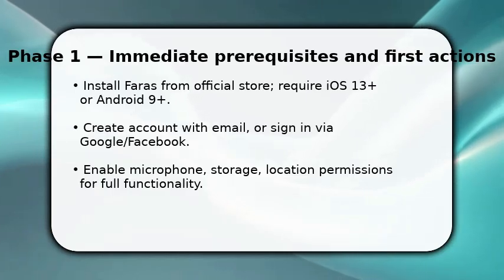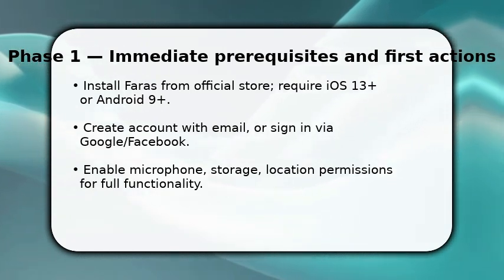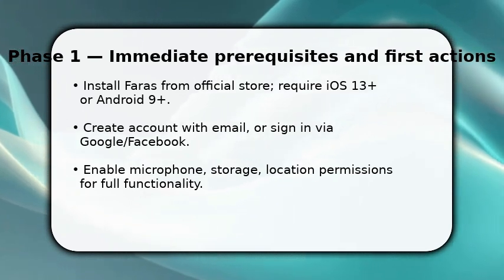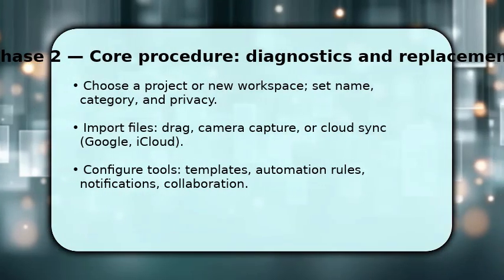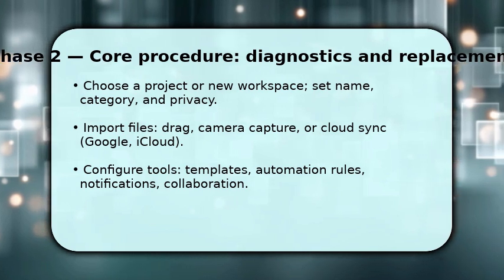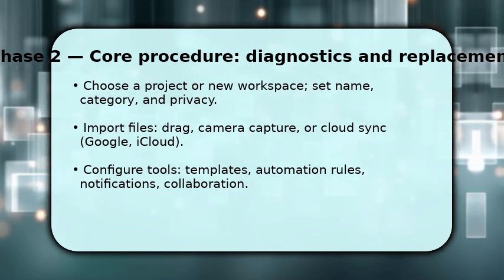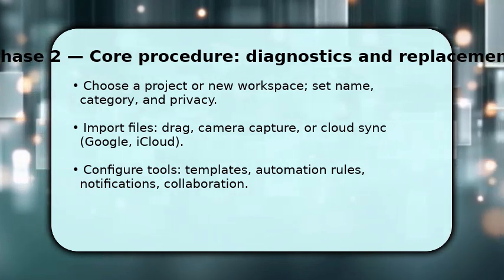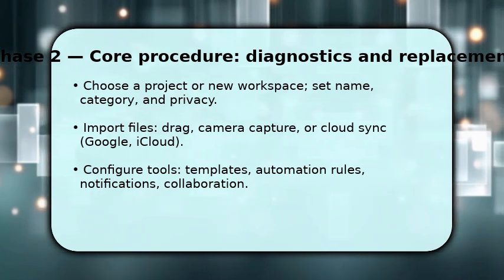How to Use Faras App - Full Guide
How to Use Faras App - Full Guide | 🔒 Surfshark VPN Deal — Stay private and secure. $1.99/mo + 3 Months Free ▸

Dive into the comprehensive guide on using Faras, a versatile task management app. Learn how to organize your daily tasks efficiently with our step-bythy tutorial.